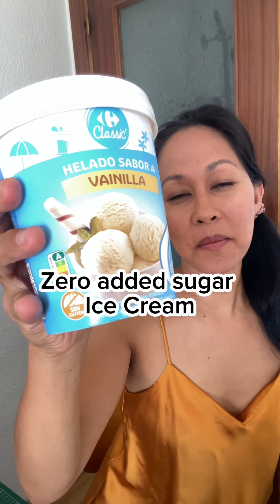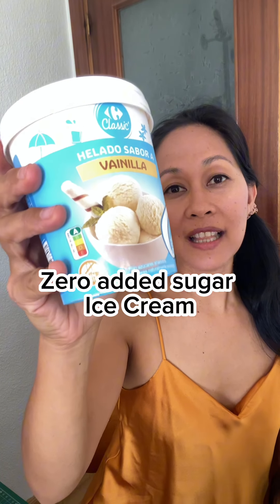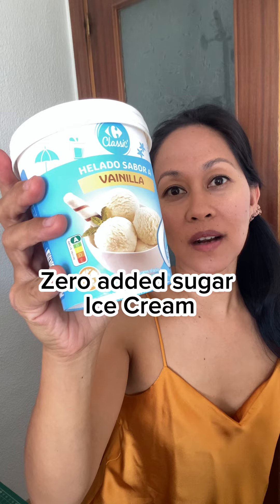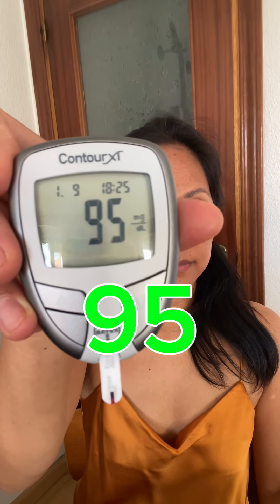NO SUGAR ADDED vanilla icecream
No-sugar-added vanilla ice cream typically uses sugar substitutes, which may have a reduced impact on blood sugar levels compared to regular ice cream, depending on the specific sweeteners used. However, it may still contain carbohydrates from milk and other ingredients, which could raise blood sugar, so portion control is important for those managing glucose levels.